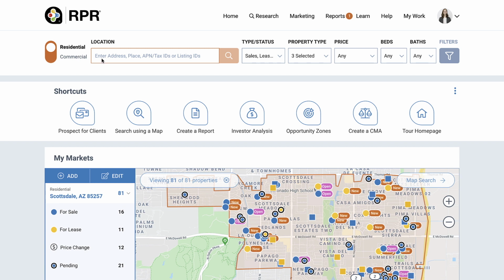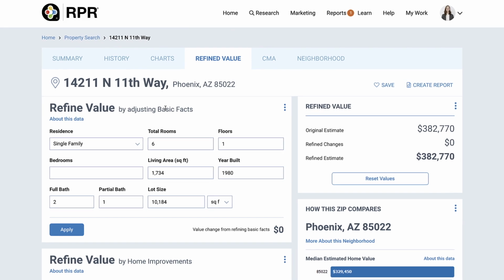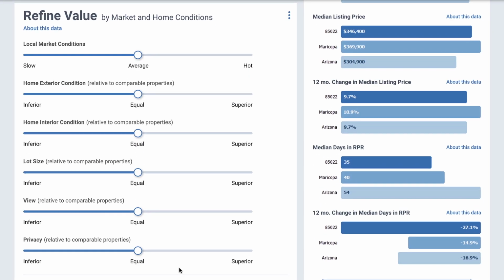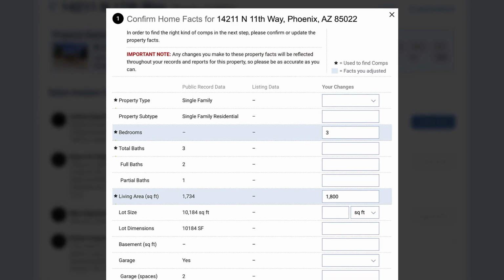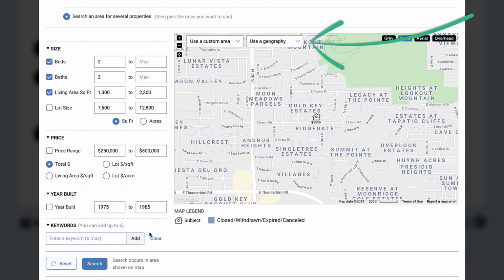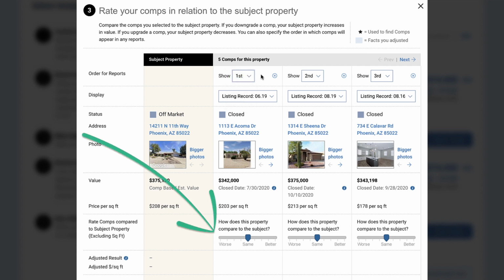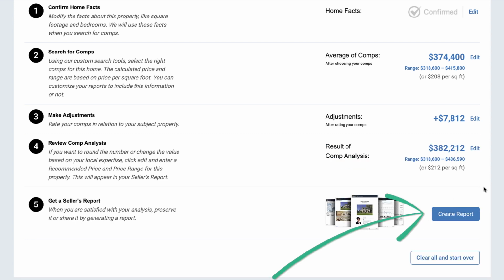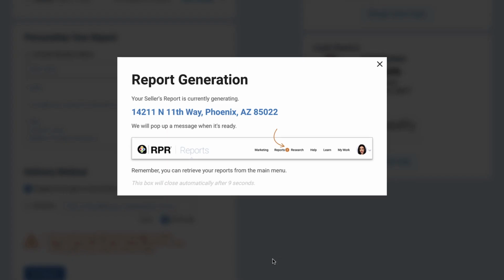RPR Basics & Beyond: Pricing a Property - Residential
Your ability to price a property is paramount to your success as a REALTOR®, and RPR can assist you in several ways. This video lesson will walk you through three different ways to help you determine expert property valuations. The first is the RVM®, which stands for Realtor Valuation Model®, and it is one of the most accurate automated valuation models available. Next is RPR’s Refine Value tool, which allows you to adjust values based on property facts like home improvements, and conversely, needed improvements. The third method is how to create a CMA in RPR. Each of these methods go into creating an RPR Seller’s Report, which this video shows you how to do as well.

00:00 - Intro
00:37 - The RVM®
01:10 - The RVM® Confidence Score
01:21 - Refine Value Tool
02:52 - CMA
06:28 - Sellers Report